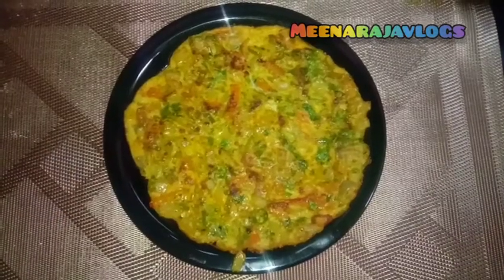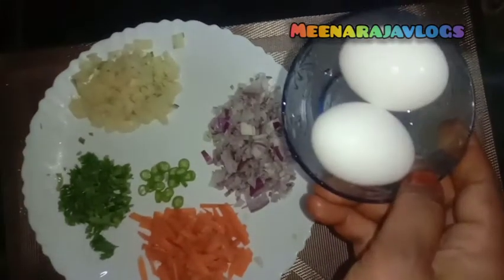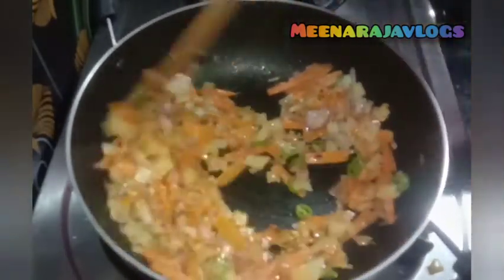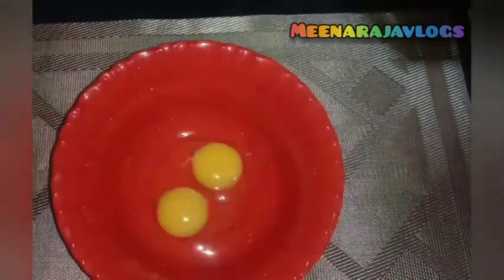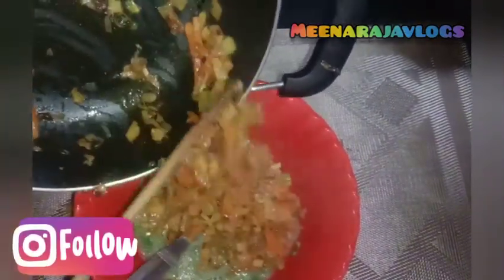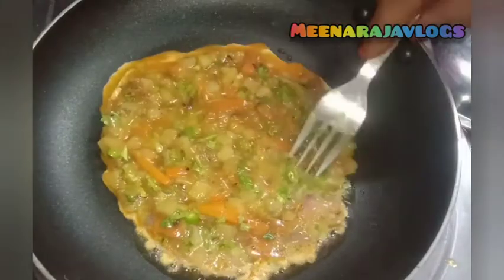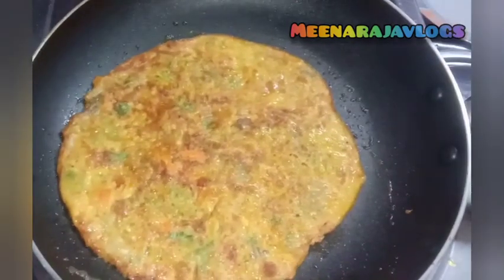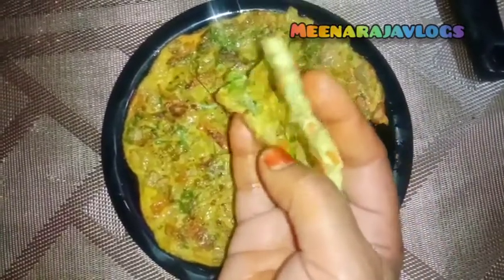Spanish ஆம்லெட்/Meenarajavlogs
முட்டை
உருளைக்கிழங்கு
கேரட்
கொத்தமல்லி
பச்சை மிளகாய்
மிளகுத் தூள்
மிளகாய் தூள்
மஞ்சள் தூள்
உப்பு
ஆயில்